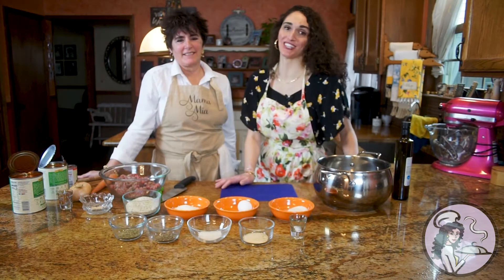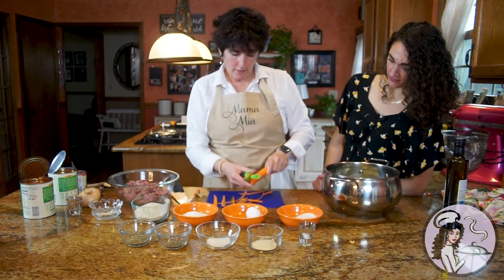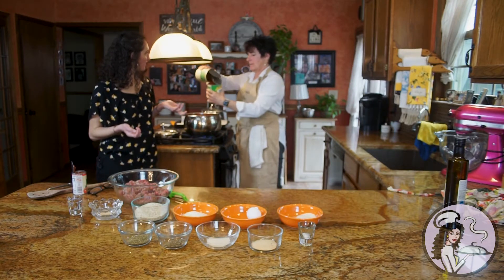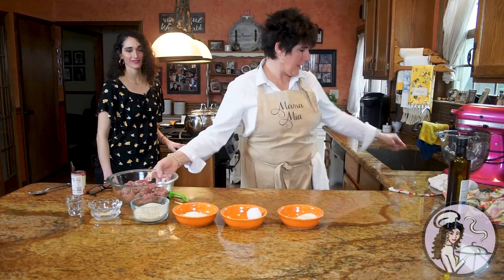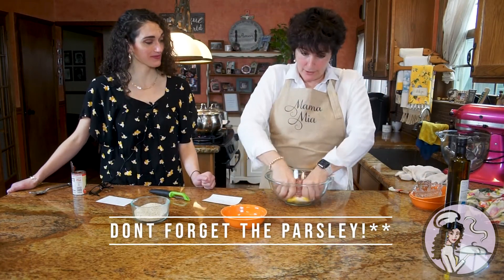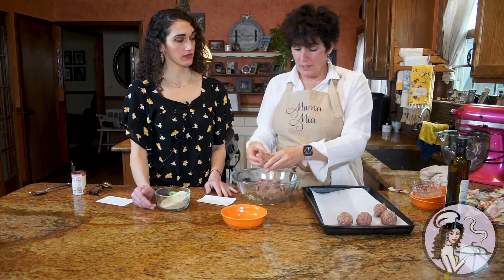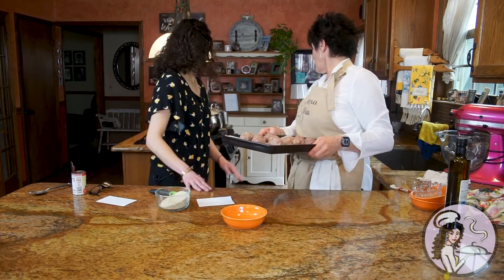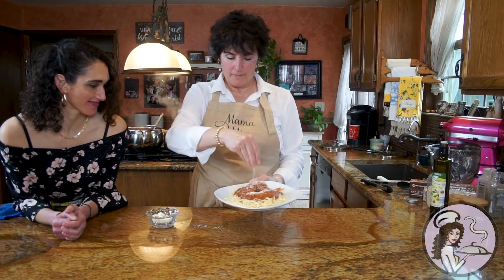Homemade meatballs and Gravy (Mother's Day edition)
Happy Mother’s Day to all my strong, amazing women! Whether you are a mommy, mama-to-be, or mother figure to a special someone, I hope you know you make the world a better place!

 My Mother’s Day “gift” to you all is this very special cooking segment with my very own Mama! In this episode Chef Nancy, or Fancy Nancy as I like to call her, will share her ever so popular Meatballs + Gravy recipe….what I grew up eating evvvvvery Sunday!

Meatballs and Gravy

Meatballs

1 pound of ground beef – 85%

1 egg

¼ cup of Parmesan Cheese

1 tsp of garlic powder

1 tsp of onion powder

1 tbsp. of dried parsley or ¼ cup of fresh parsley chopped finely

¼ tsp salt

¼ tsp pepper

Breadcrumbs – if needed

Mix all the ingredients together and add breadcrumbs if the mixture is too wet. Form into 10 meatballs.

Place on a greased or parchment paper-lined baking sheet and bake for 12 minutes at 350 degrees

GRAVY

Two  cans (28-ounce each) of crushed tomatoes

Two tbs of tomato paste

1 tbsp. of garlic powder

1 tbsp. of onion powder

1 tbsp. oregano

1 tbsp. basil

½ tsp salt

¼ tsp of pepper

1 onion – cut in half

1 carrot – peeled, cut in half

1 stalk of celery

1 tbsp. of olive oil

Pour olive oil in bottom of pan

 Peel the onion and cut in half add to the pot along with the celery stalk and carrot.

 Sauté for 5 minutes. Add the remaining ingredients, stir, and bring to a boil.

 Lower to a slow simmer and add the meatballs.

 Simmer for an hour or on a very low/slow simmer all day, stirring occasionally.

This video is produced and edited by Barefoot Studios LLC